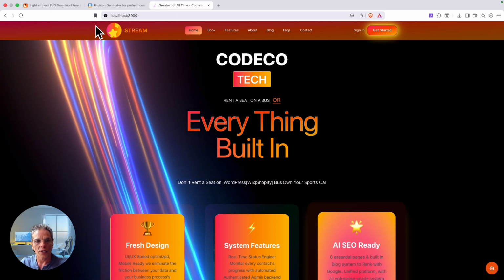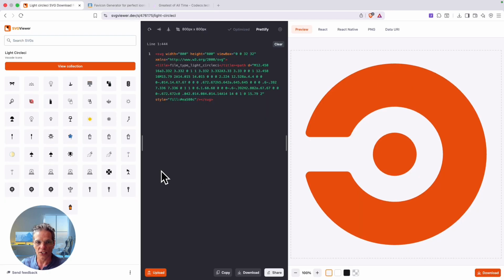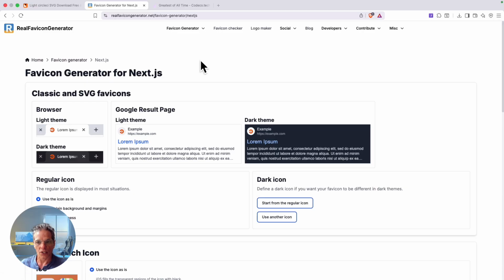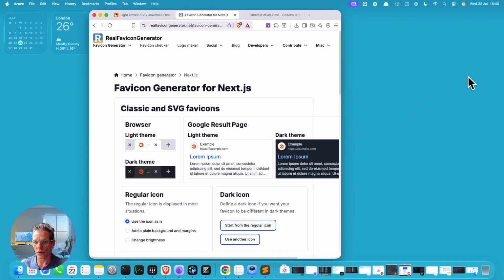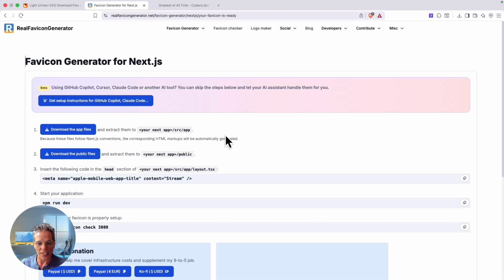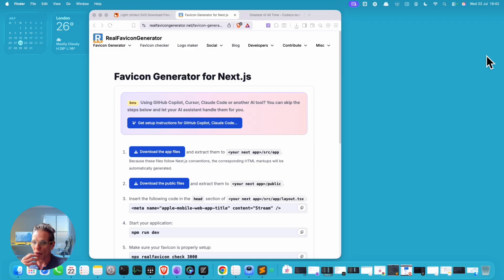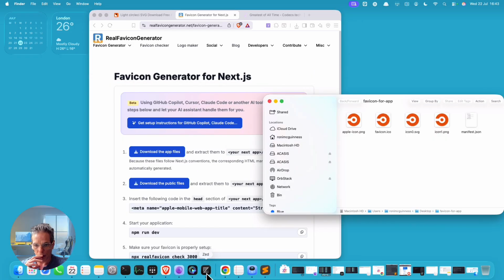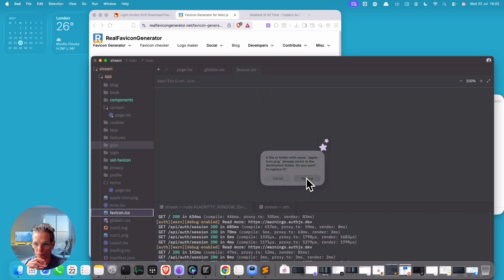Create and Add a favicon to your project in this step-by-step guide displaying correctly in browser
Learn how to create and add a favicon to your project in this step-by-step guide. This tutorial shows you exactly how to get your site icon set up and displaying correctly in browser tabs.

BOOK DEMO